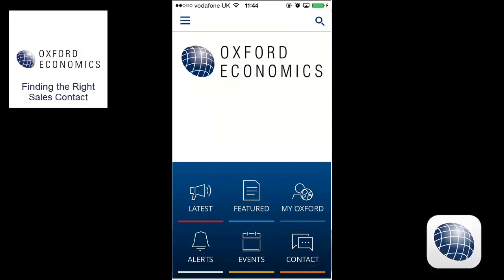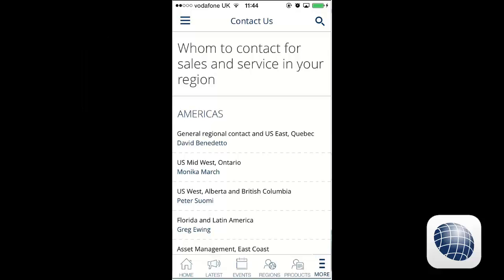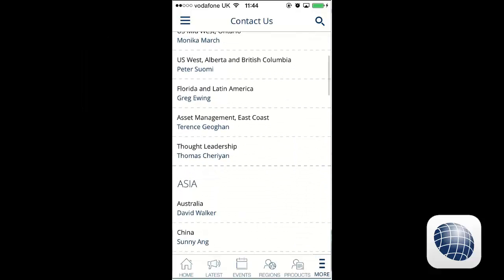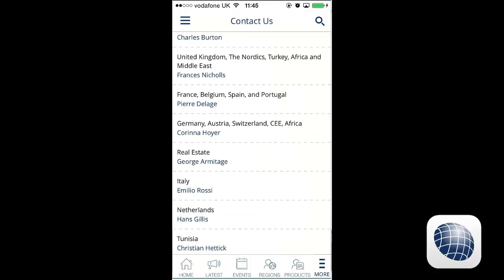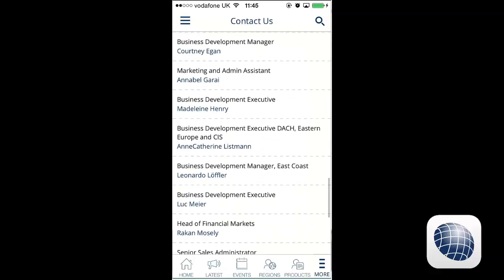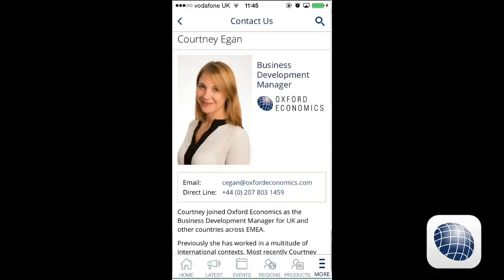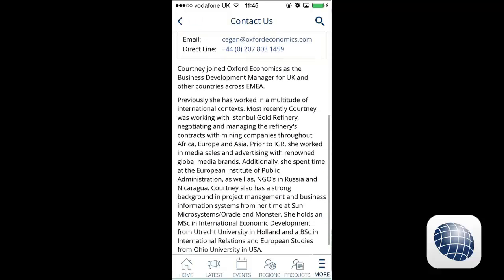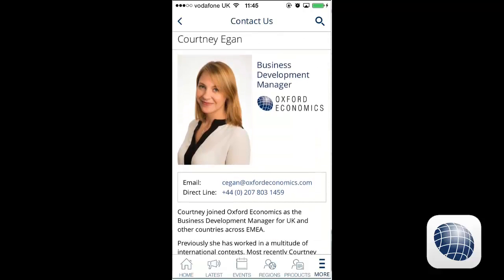13 Mobile App - looking for oxford economics contacts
Oxford Economics' free and subscription content available via mobile devices.